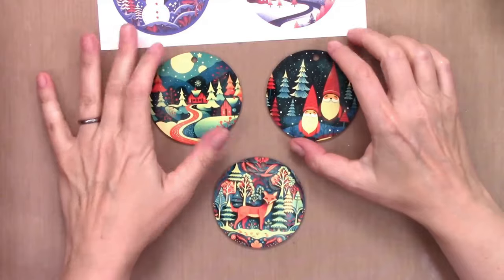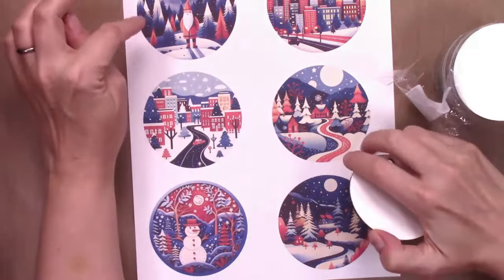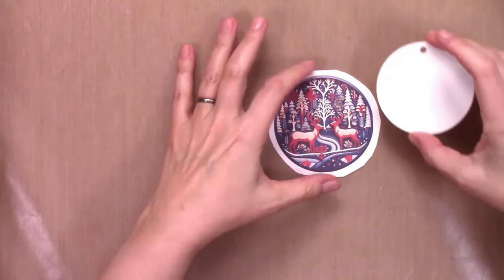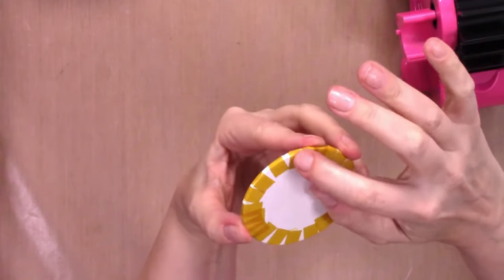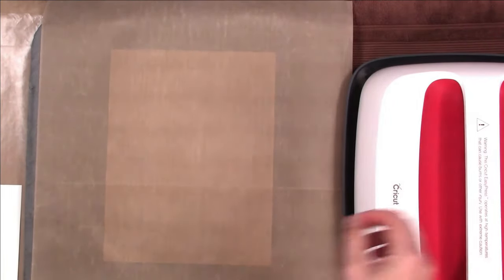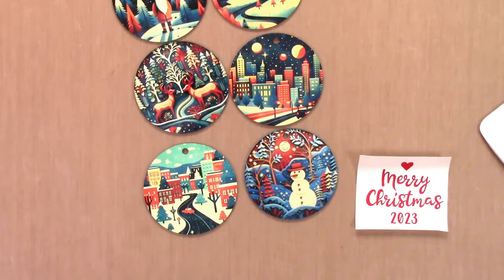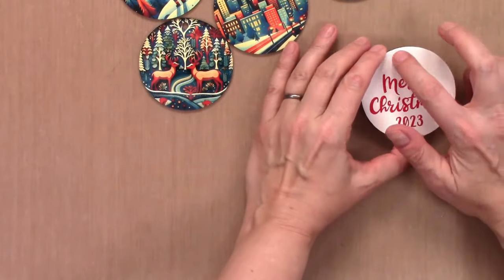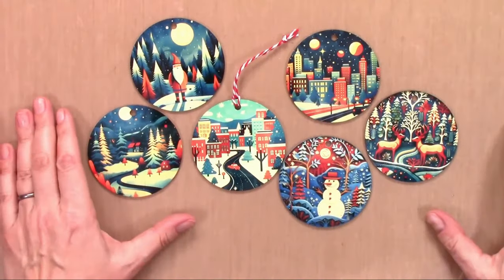Make Easy & Fun Sublimation Ornaments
Learn how to make easy & fun Christmas ornaments using round sublimation designs. If you don't have access to a sublimation printer, you can print the designs on printable vinyl and apply them to ornament rounds or simply print them on cardstock, add them to a stack of cardstock circle to make your own paper ornaments!

Receive one set of three PNG designs for free through December 31, 2023 at my Etsy shop

Other Supplies used:
Cricut EasyPress 2
Cricut Heat Mat
Teflon Sheet
Heat Resistant Tape
Siser Permanent Adhesive Vinyl in Red
Paper Transfer Tape
Cricut Scraper
Baker's Twine